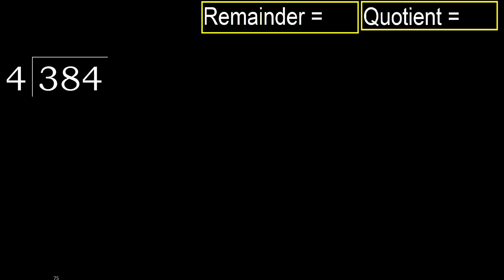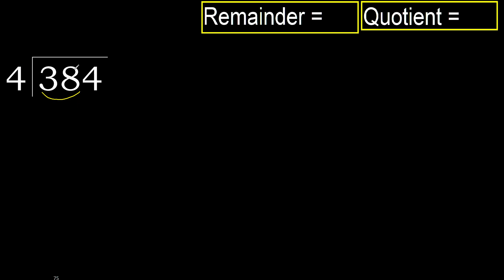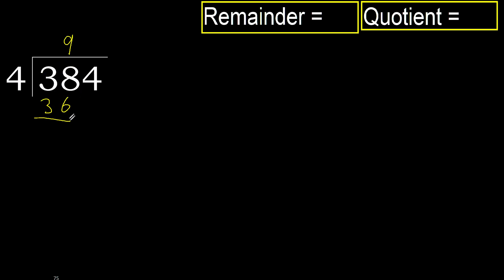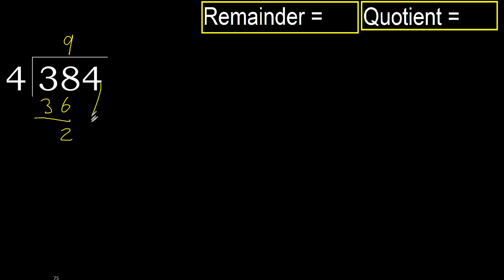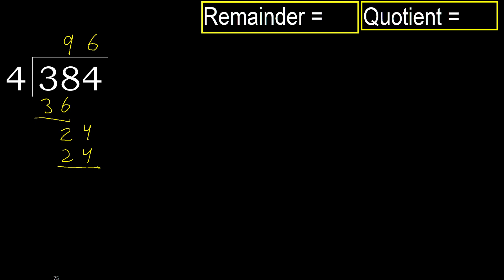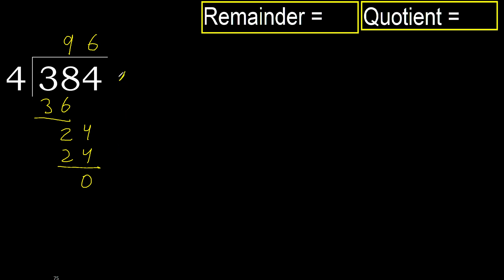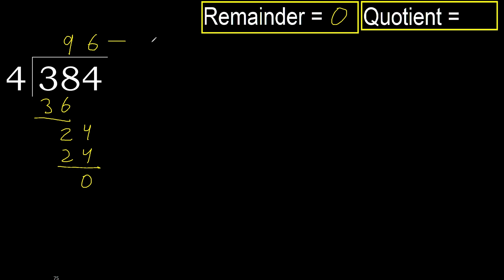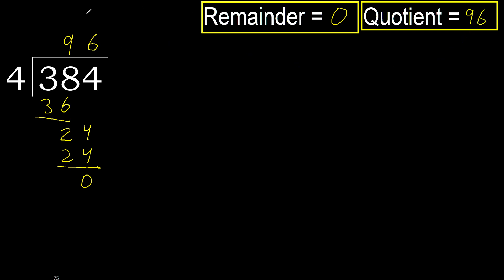Divide 384 by 4 , remainder . Division with 1 Digit Divisors . How to do